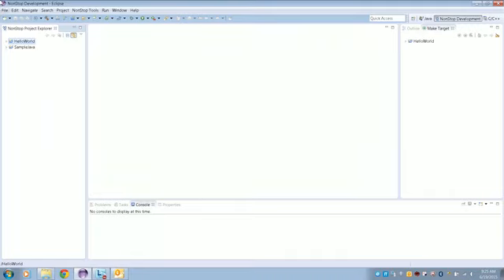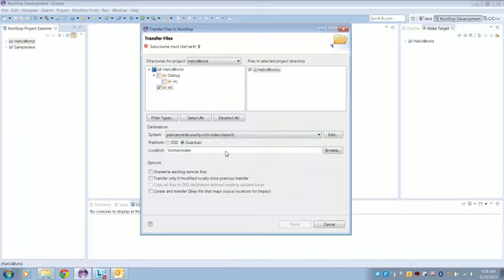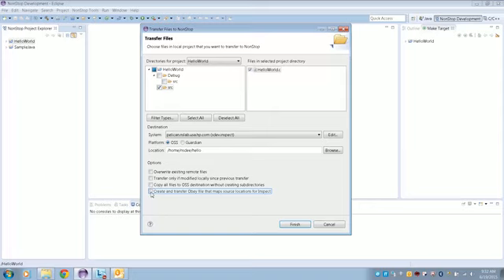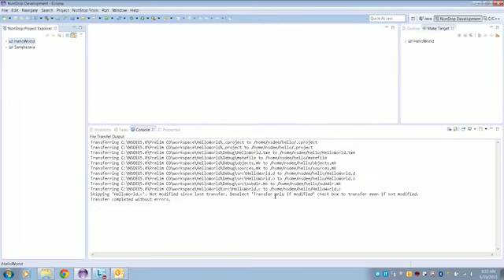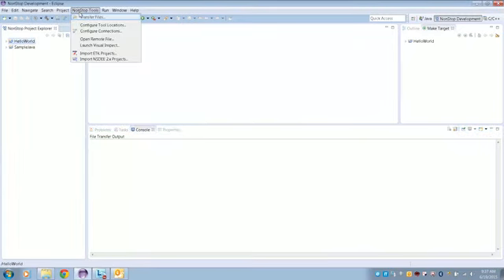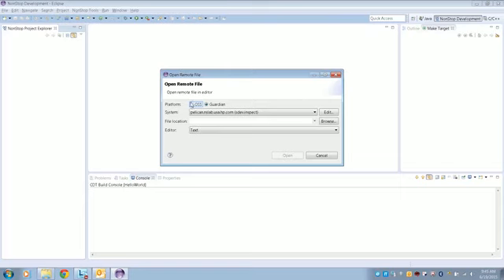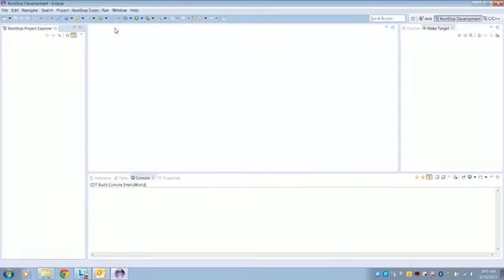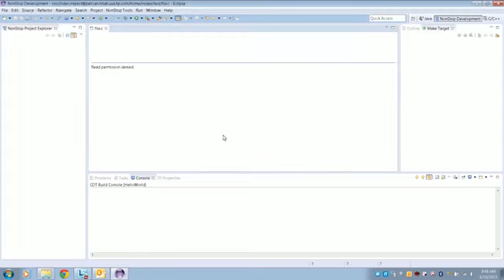NSDEE Transfer Files and Open Remote File Tools